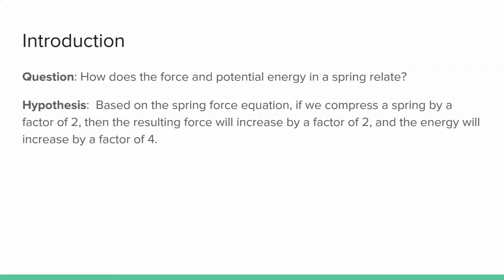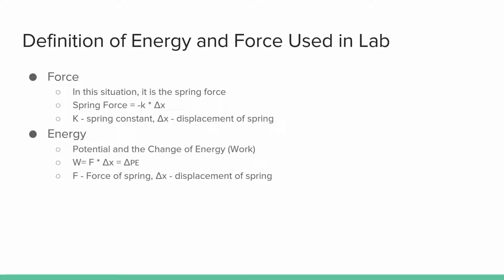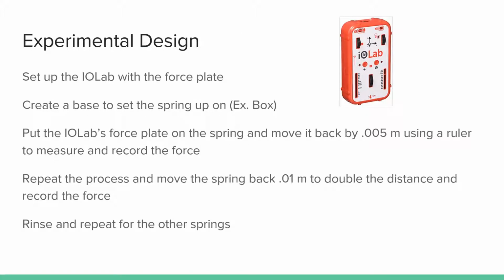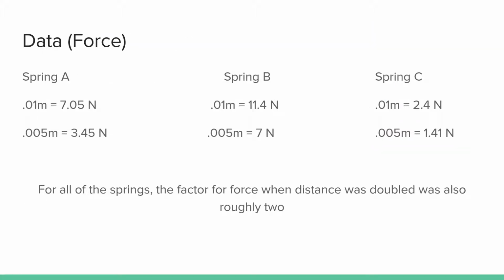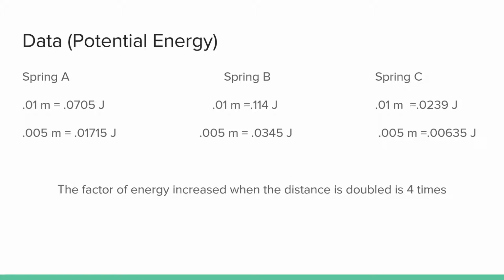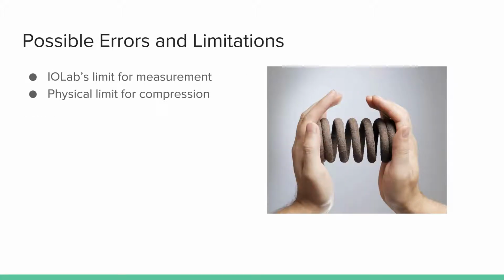Energy of Spring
Lab 3 for LB 273